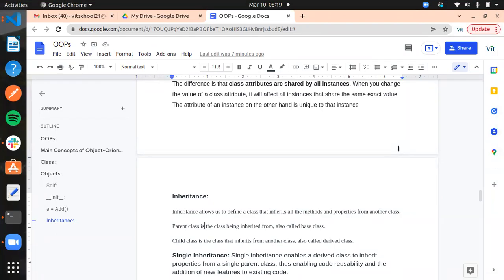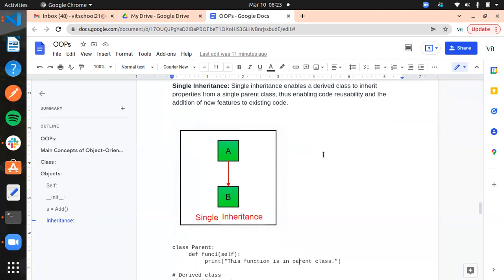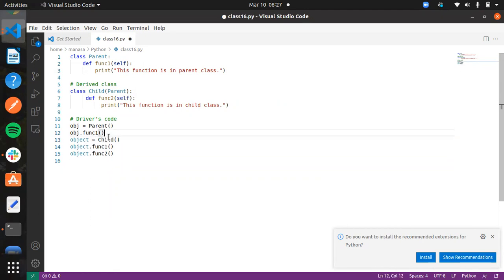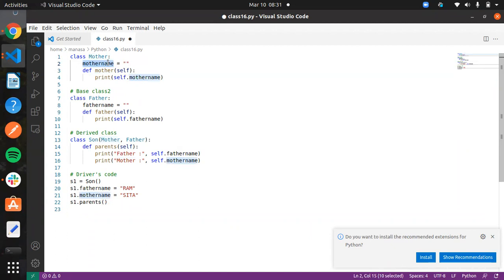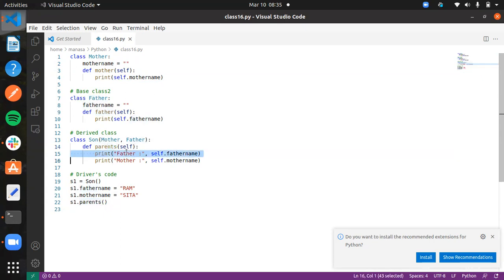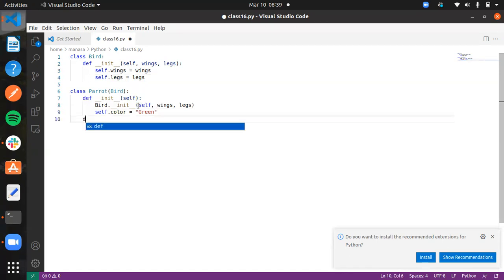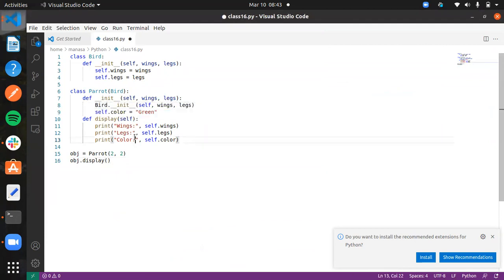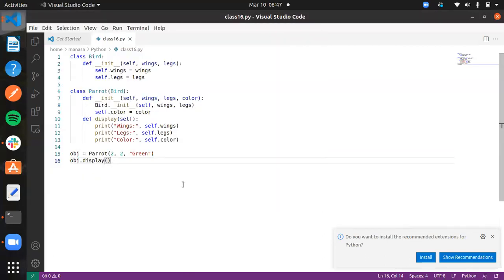VITechTalks || Python-Batch-2 || Inheritance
VITechTalk - Inheritance

Single Inheritance
Multiple Inheritance